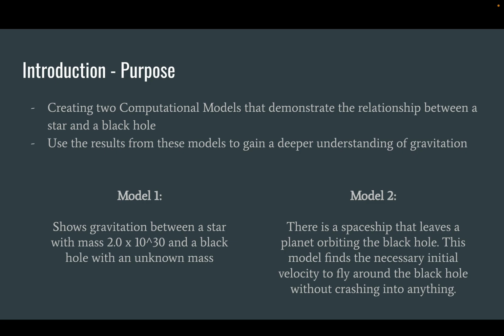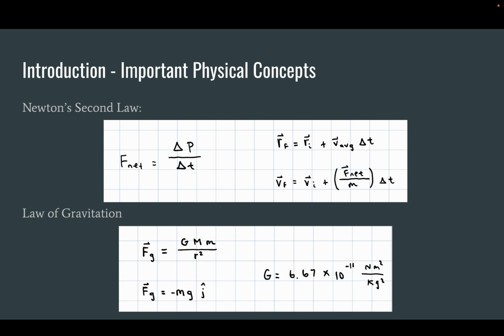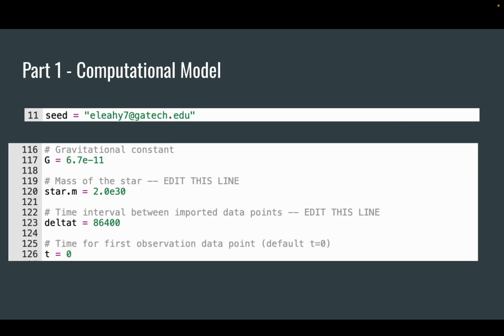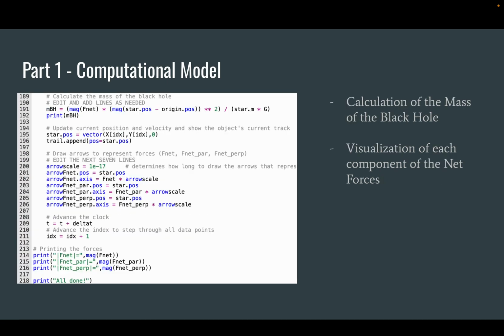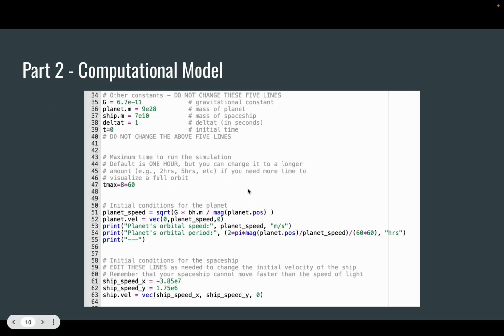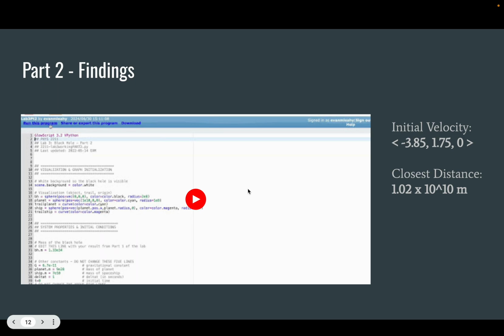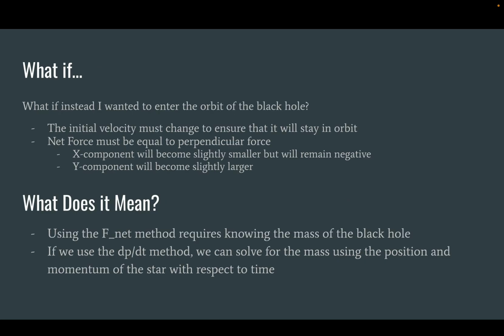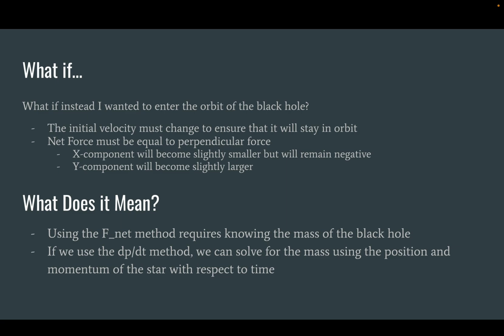Evan Leahy - Lab 3 - PHYS 2211